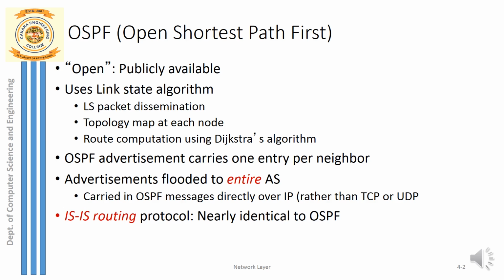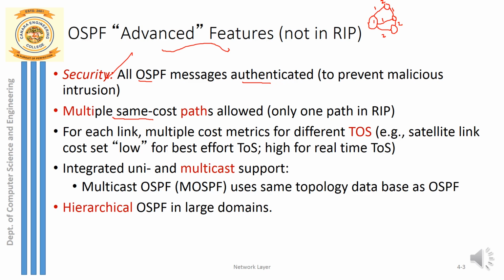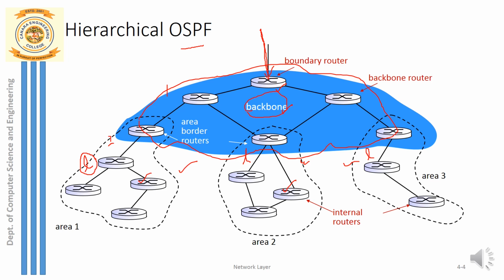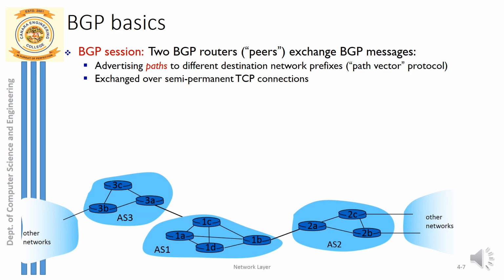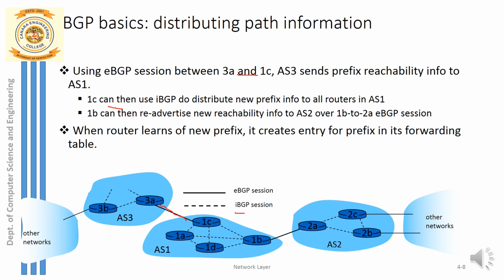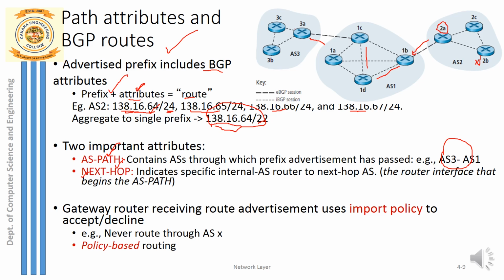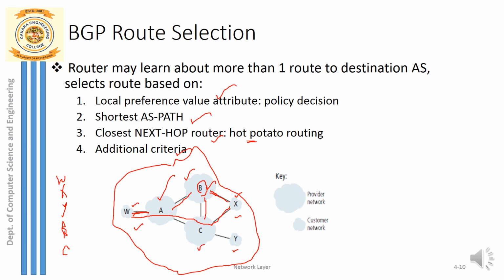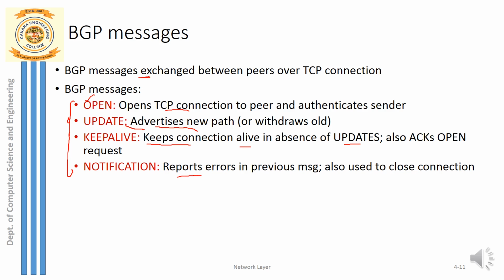VTU COMPUTER NETWORKS & SECURITY(18CS52)[Network Layer-OSPF & BGP](M3 L10)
OSPF and BGP with example.